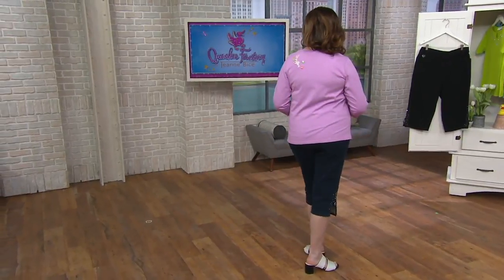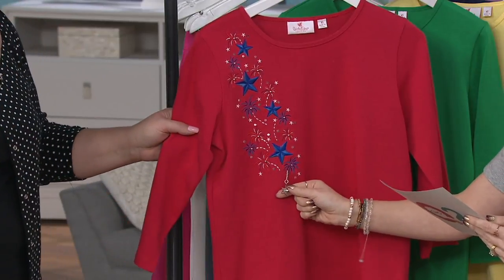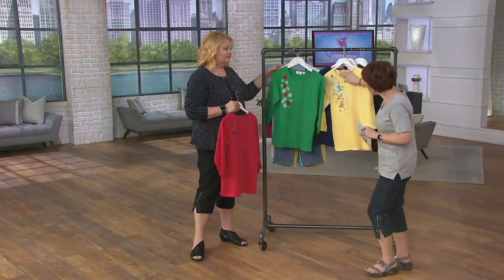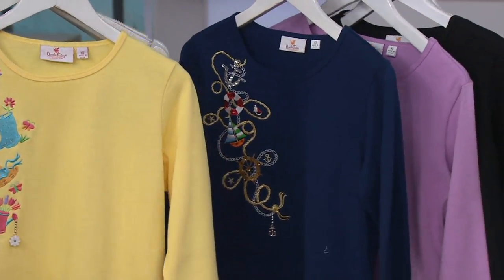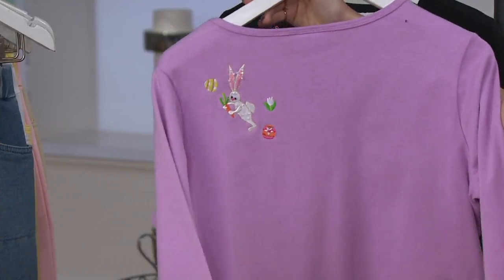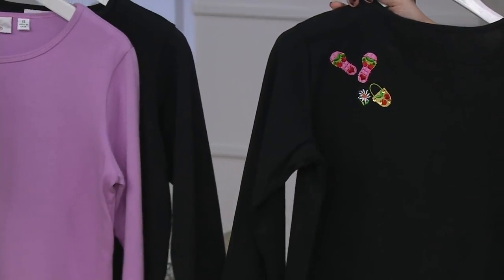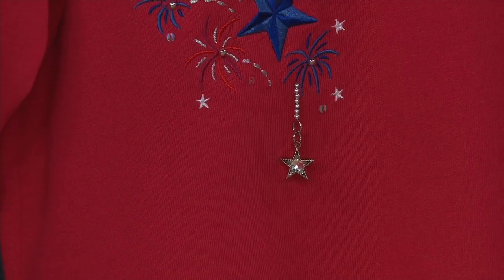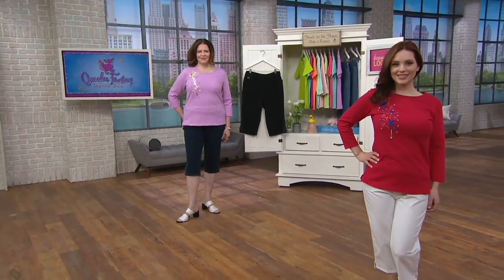Quacker Factory 3/4 Sleeve T-Shirt with Fun Dangle on QVC